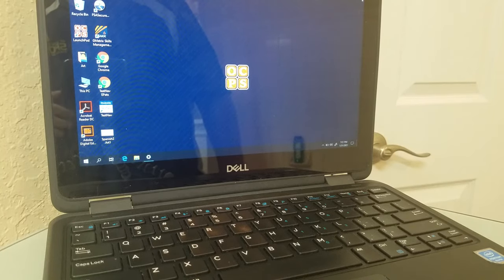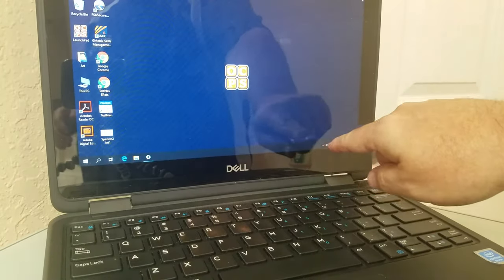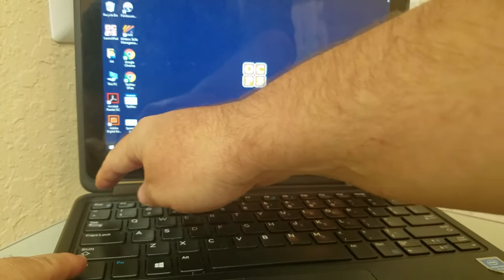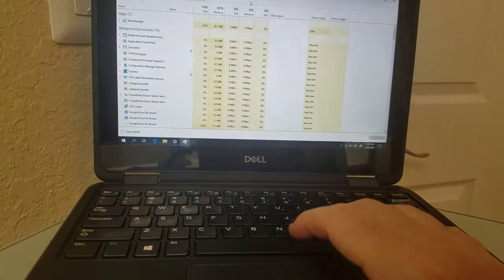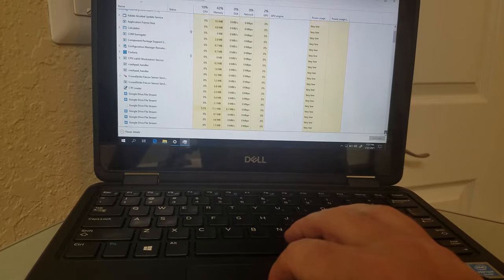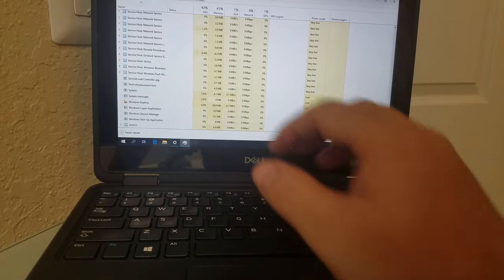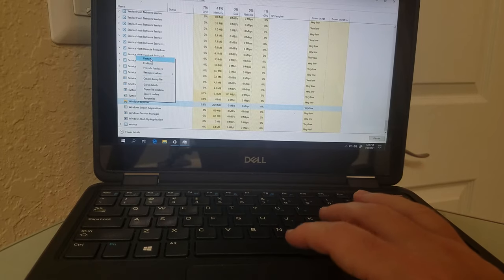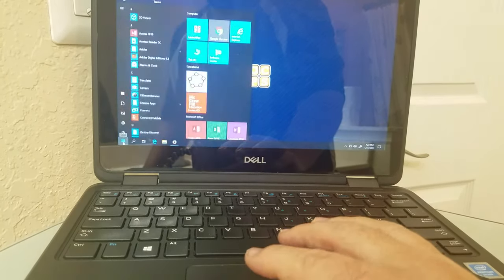Fix Windows 10 Taskbar Icons NOT RESPONDING Working (Bottom Time Sound Search Start Menu WONT OPEN)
This quick video will show you how to repair the bottom taskbar on your Microsoft laptops and desktops when it stops responding working to mouse click commands.  Your icon buttons will not open up.